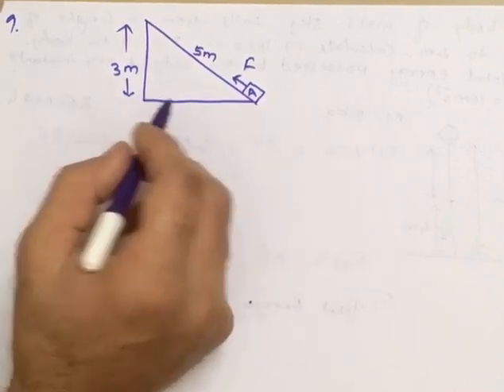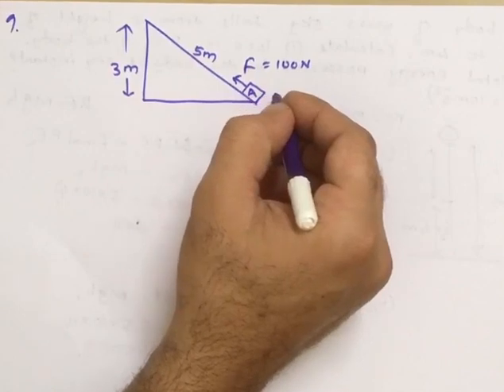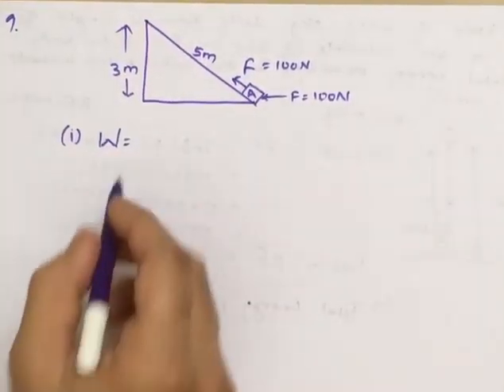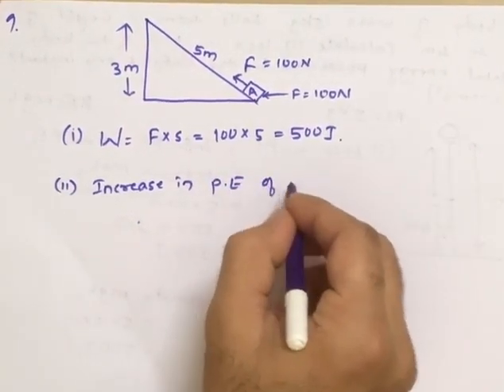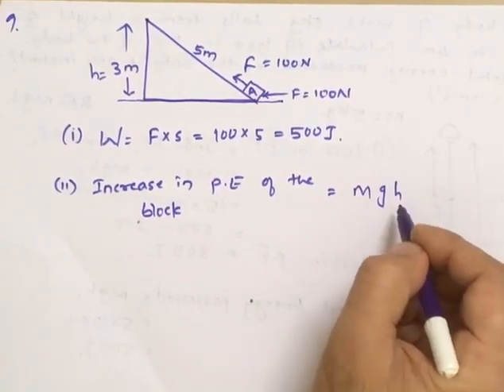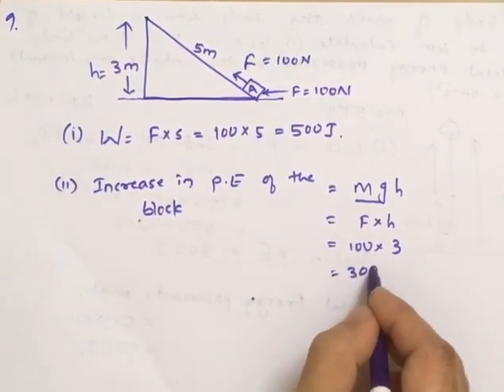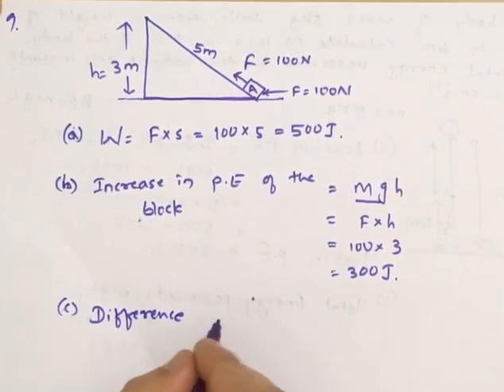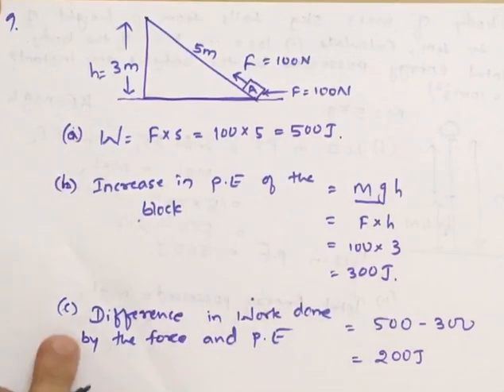WORK POWER AND ENERGY: Numerical-9